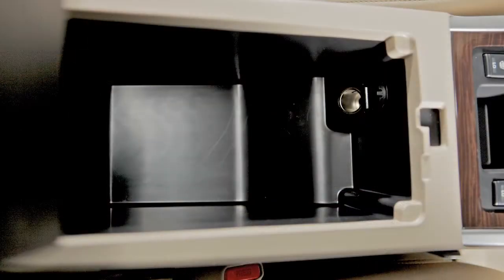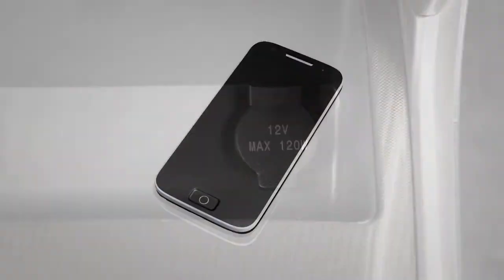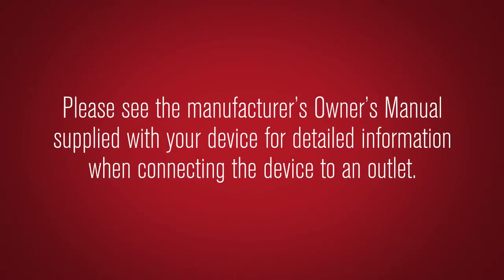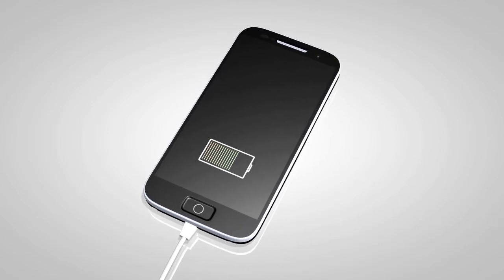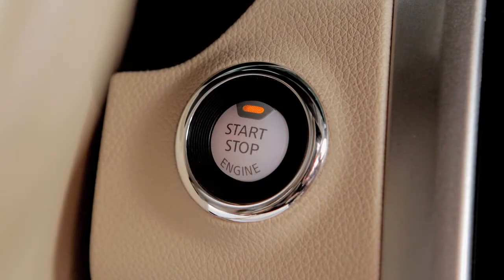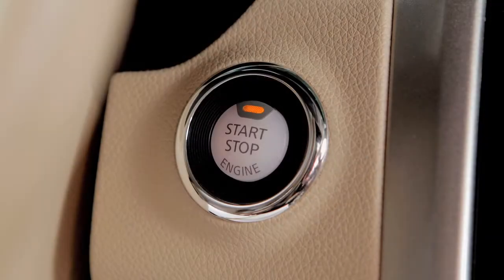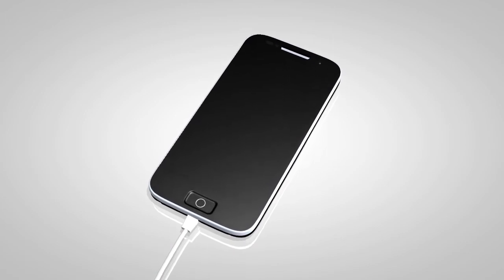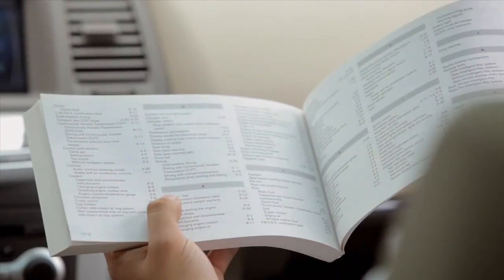2016 Nissan Altima - Power Outlets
Your vehicle has a power outlet located inside the center console box and a second outlet in the storage box on the instrument panel. These outlets can be used for small electrical devices such as cellular phones.

The power outlets are powered only when the ignition switch is in the ACC or ON position. To use a power outlet, open its cap.

Leaving a device connected to the power outlet with the ignition left in the ACC or ON position can discharge the battery and the vehicle may not start.